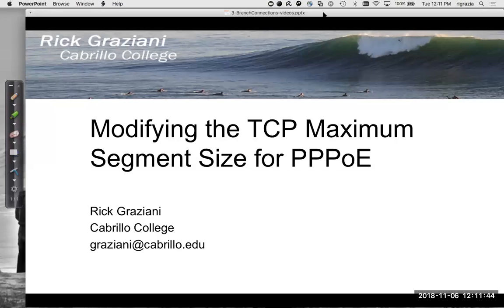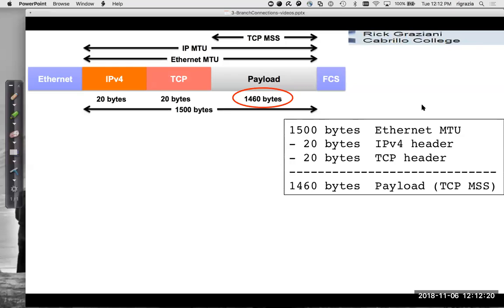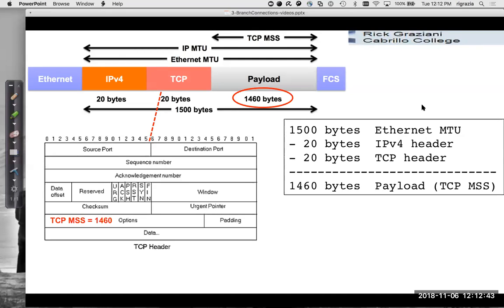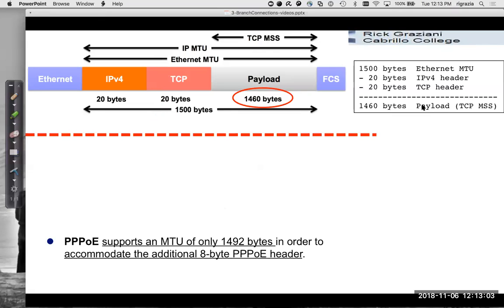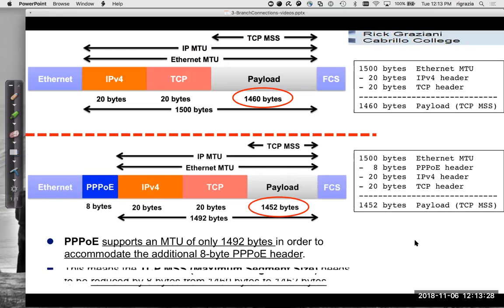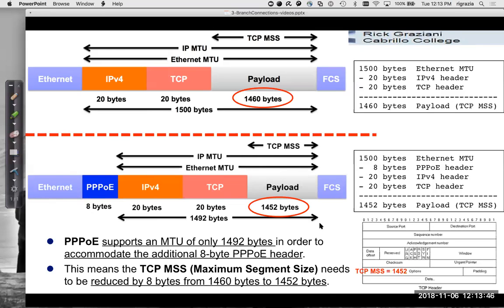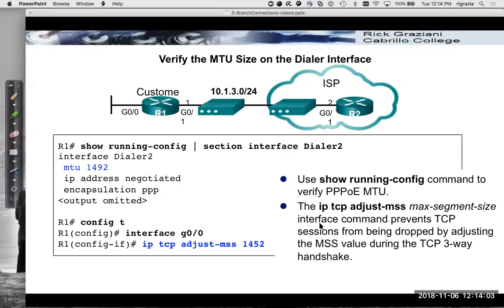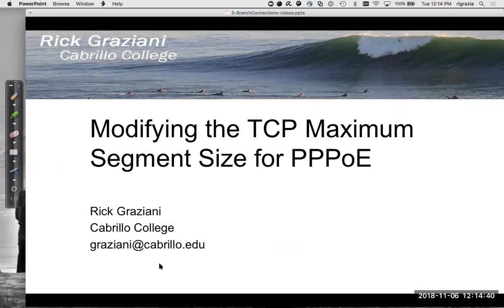Modifying the TCP Maximum Segment Size for PPPoE